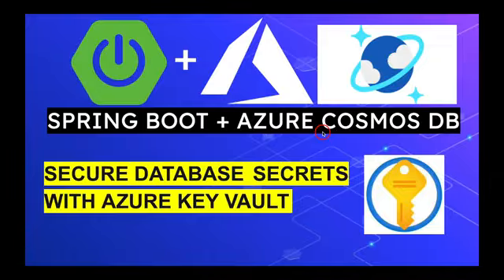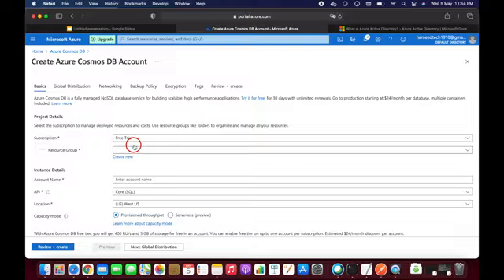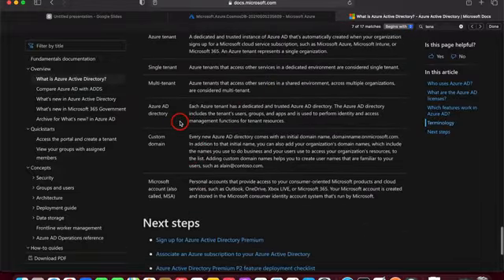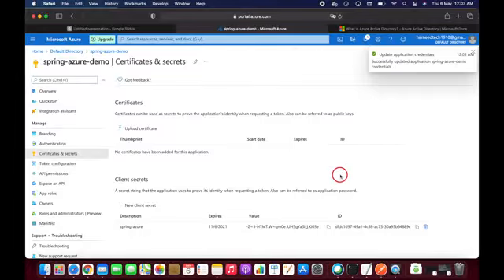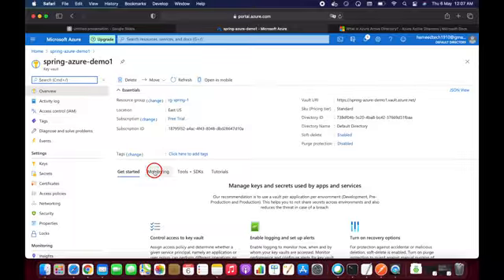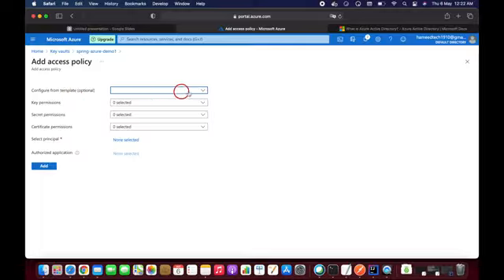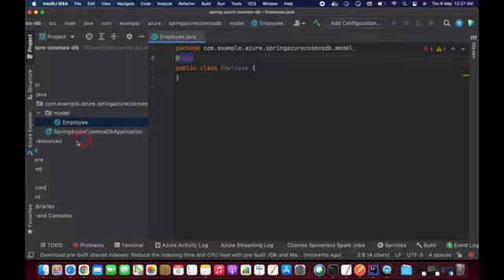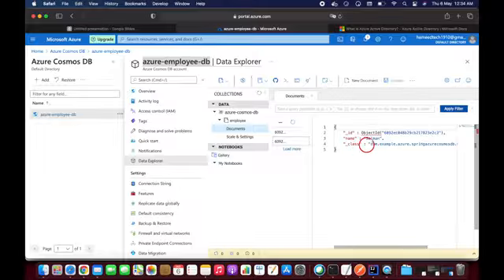Build and Deploy Spring Boot with Mongo DB App on Azure Secure DB secrets with key vaults